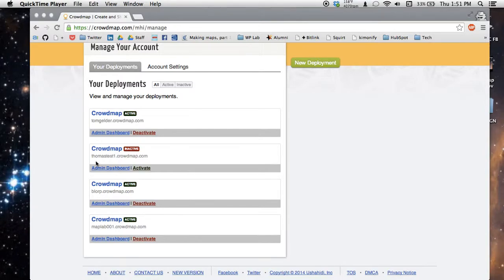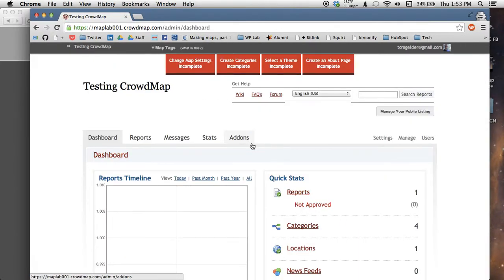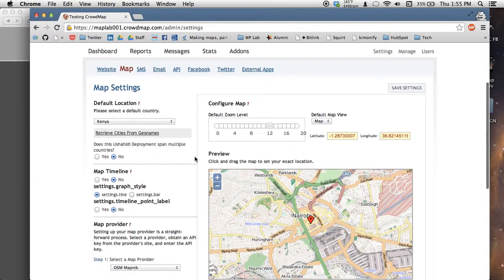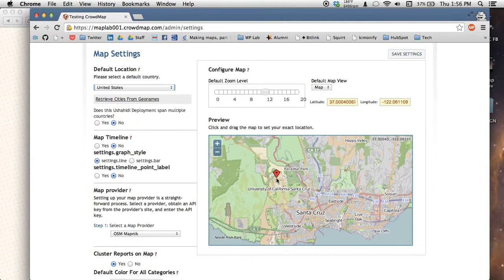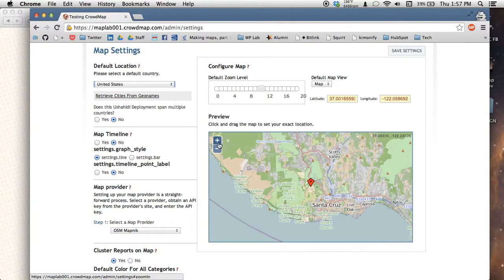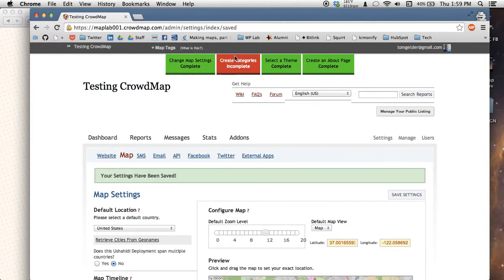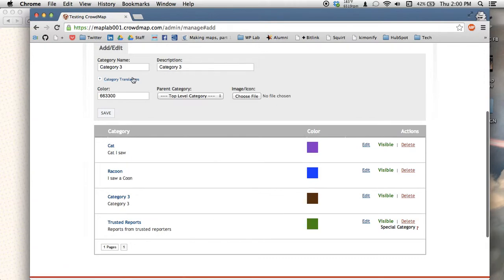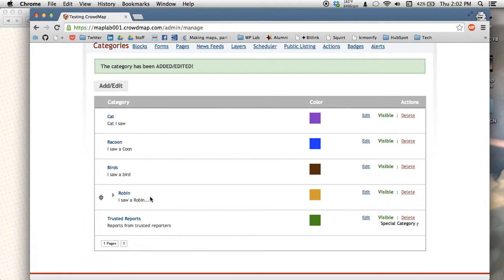CrowdMap Part II